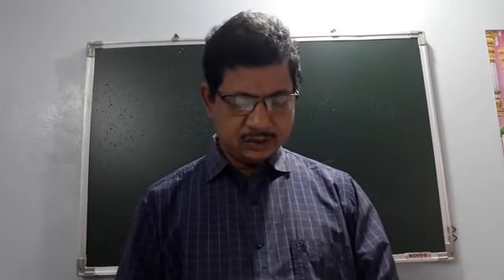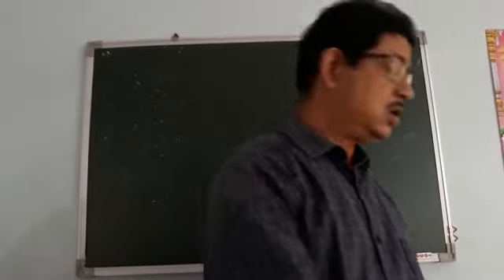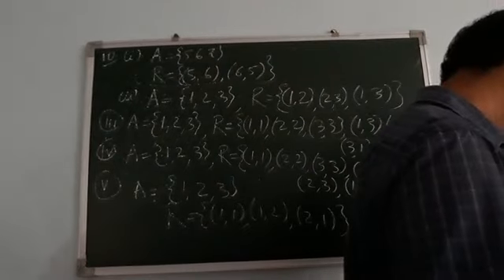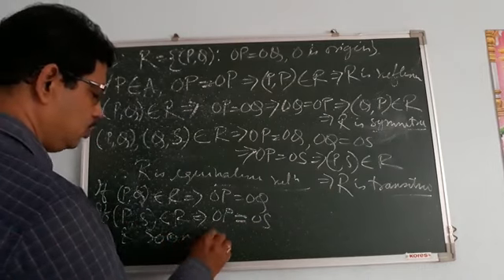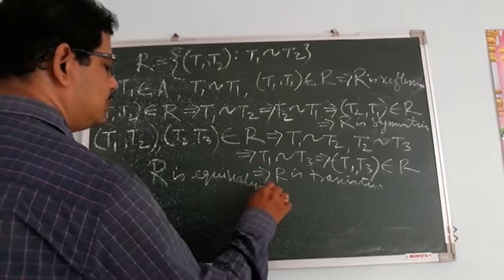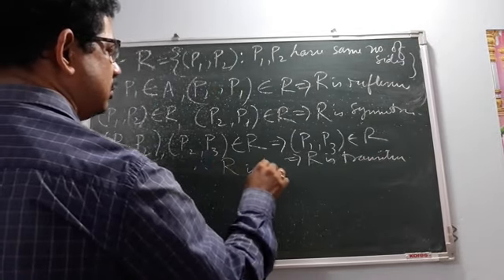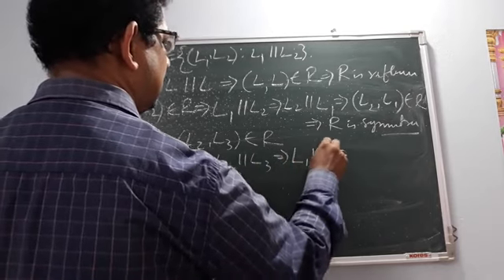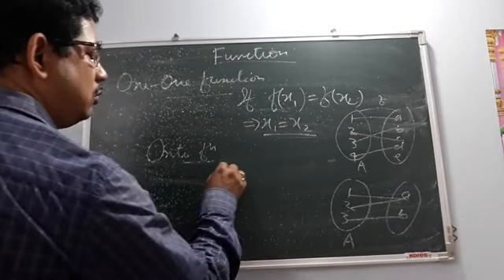19 May 2021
HS 2nd year, mathematics, Chapter:Relations and Functions, Ex.1.1